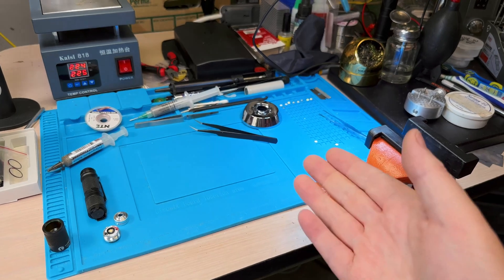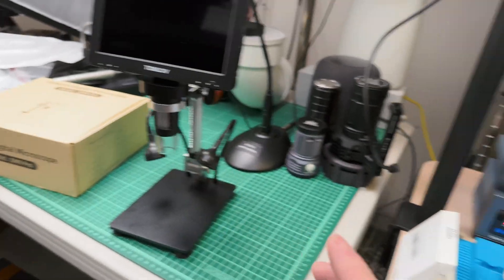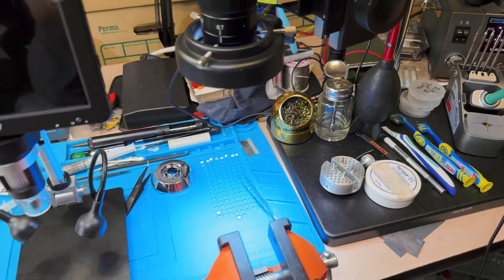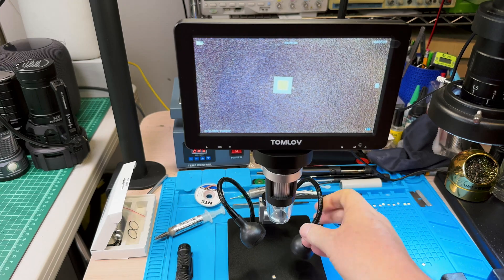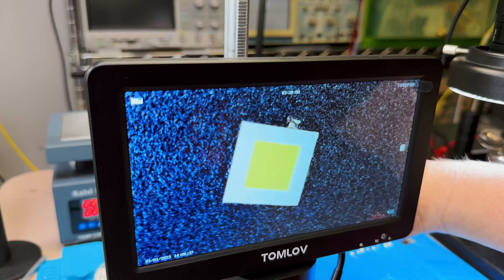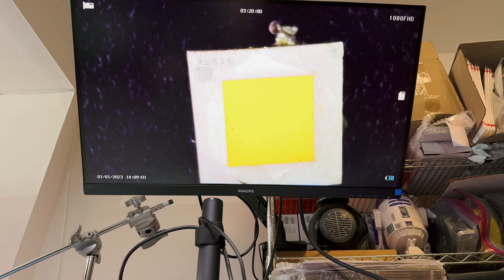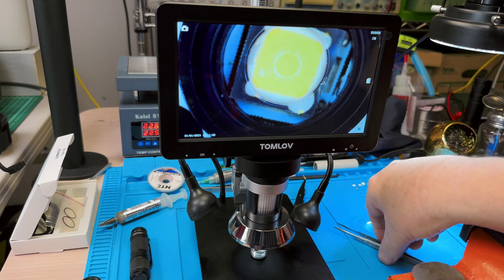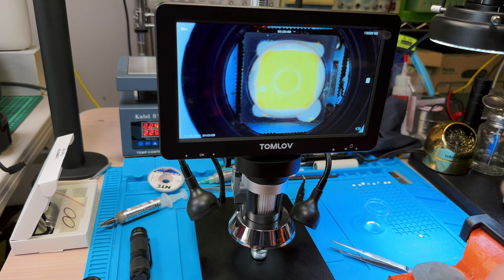Flashlight Modding Tool: Tomlov DM9 Pro Digital Microscope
Link to the product

Contents
00:00 - Intro
02:29 - Features
03:56 - Comparison to $800 microscope
06:30 - Diffuser Ring
08:34 - HDMI Output
10:08 - Recording and Stills
12:52 - Conclusion & Examples